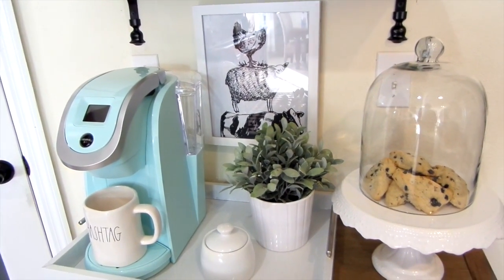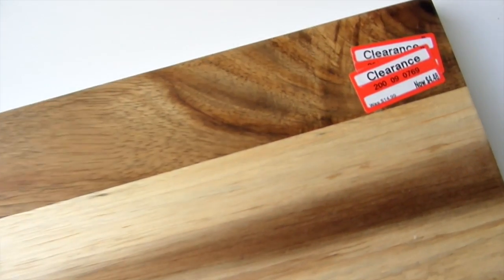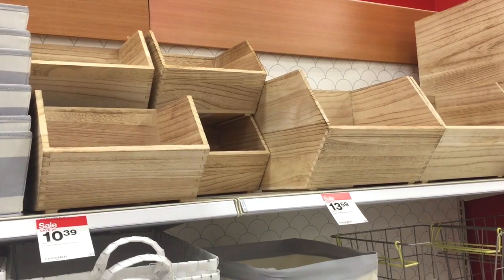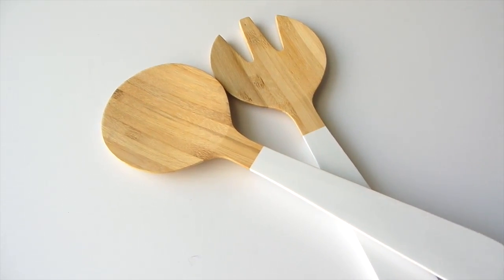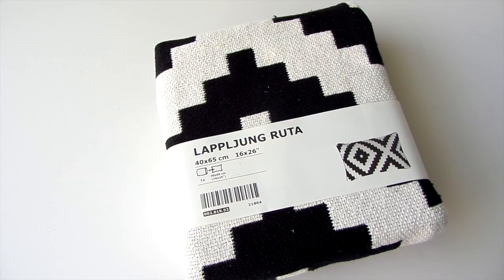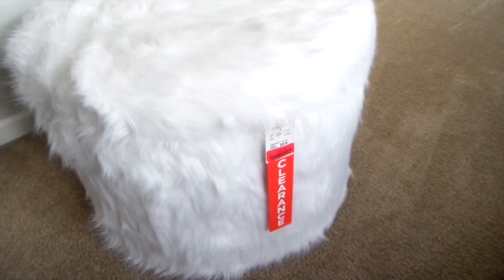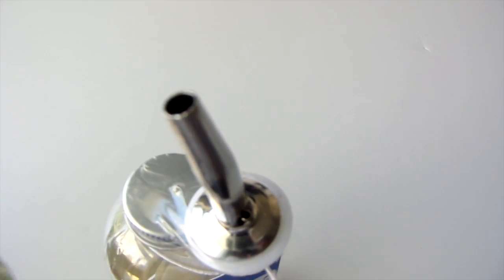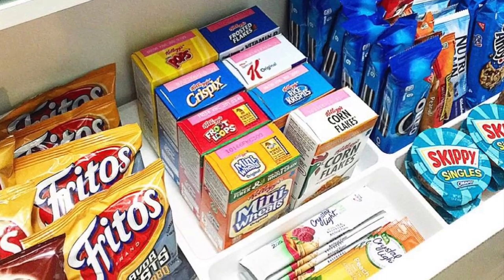Shopping Haul | Fleamarket +Target + Homegoods + IKEA☕️🛍